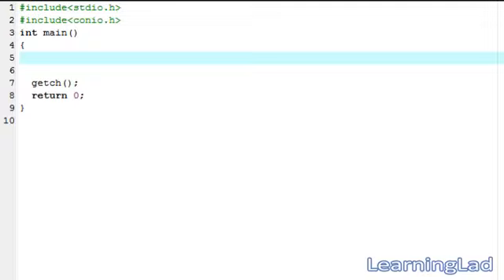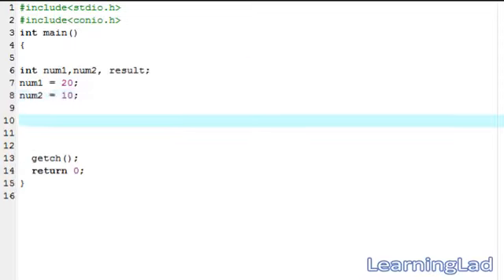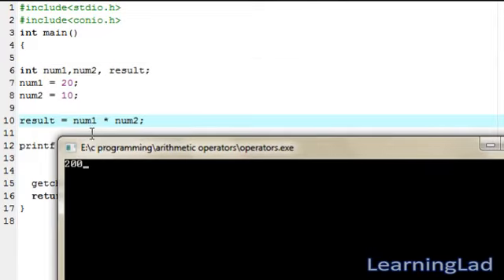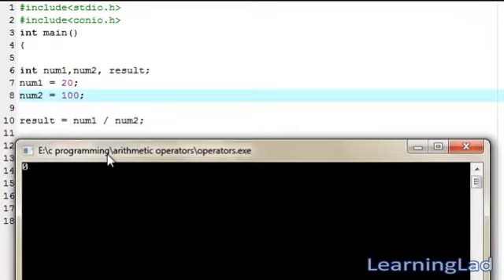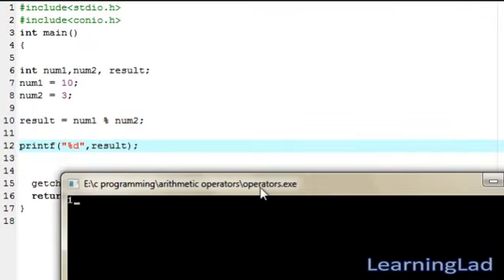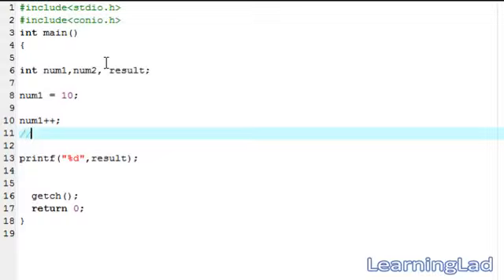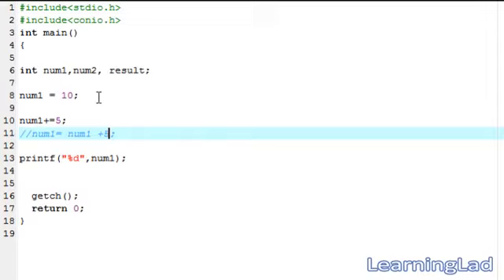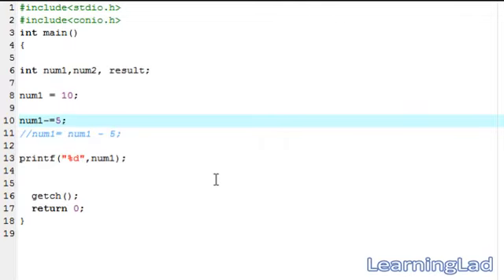C Programming Video Tutorials for Beginners Arithmetic Operators with Examples